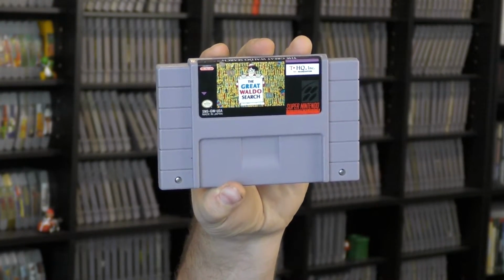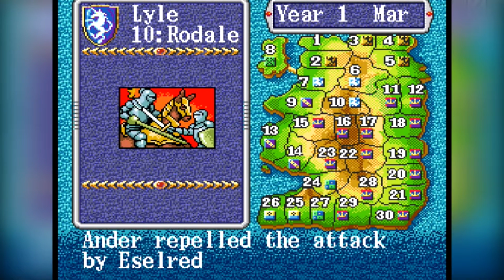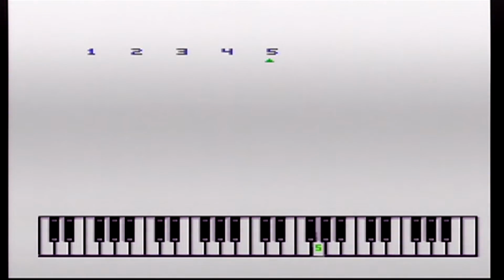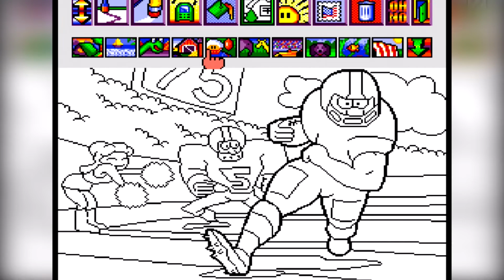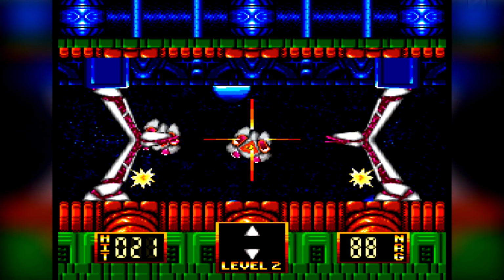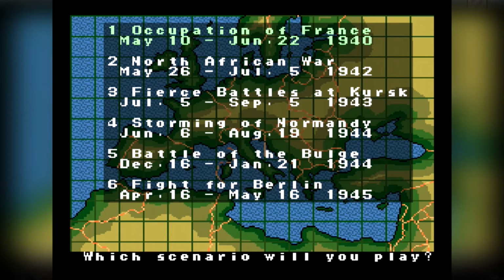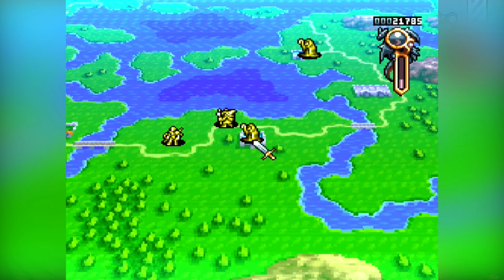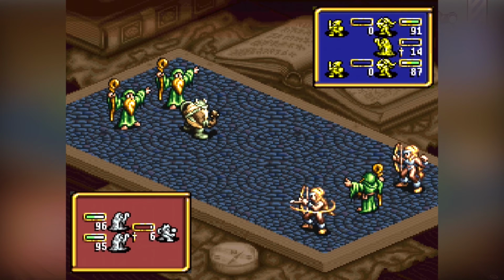SNES Collection Quest 19 - May 2016